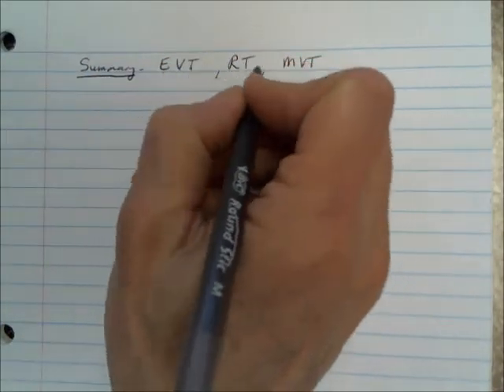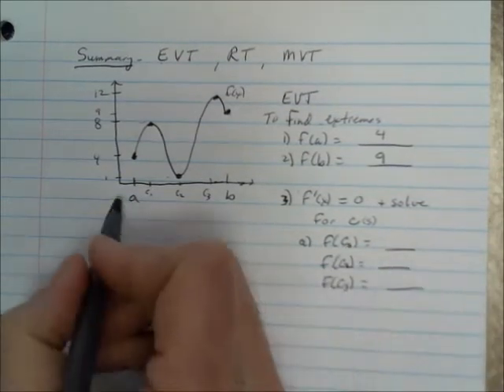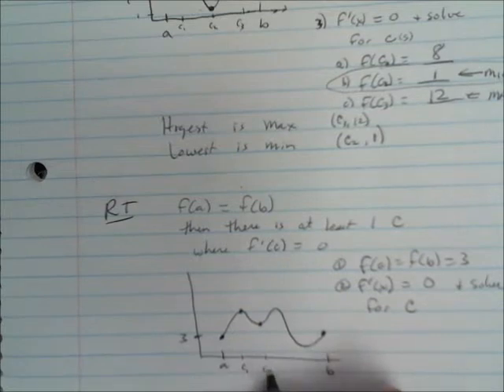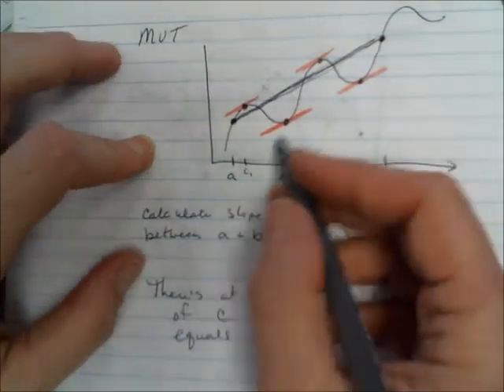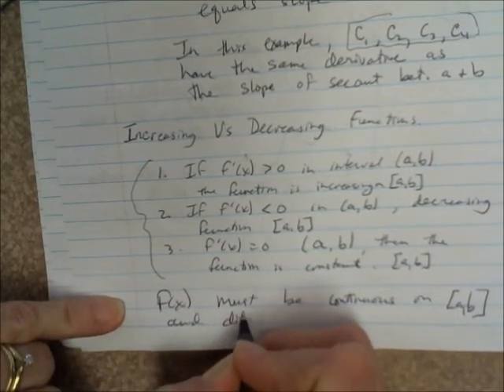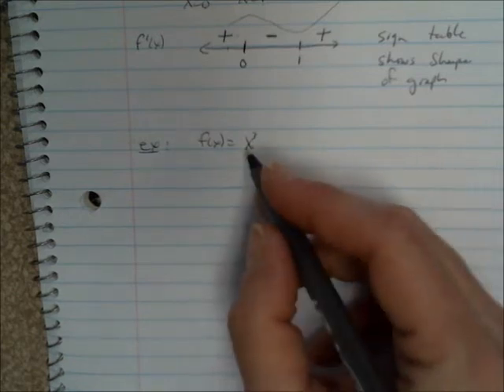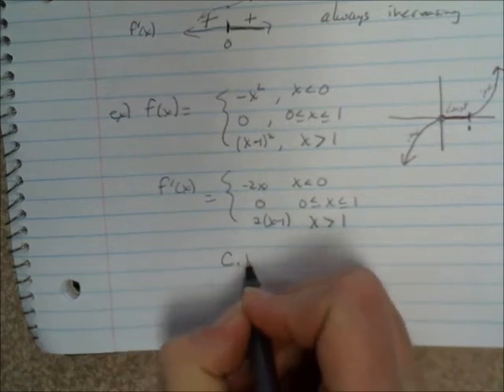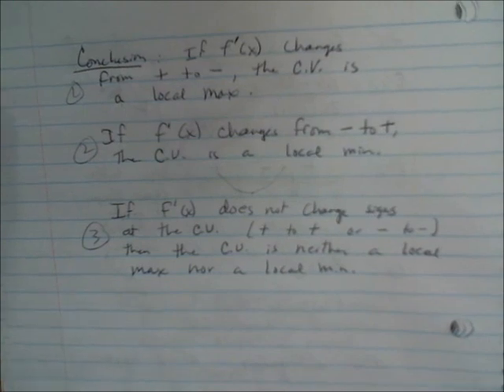PreCalc H Summary EVT, RT, MVT, and inc vs dec functions